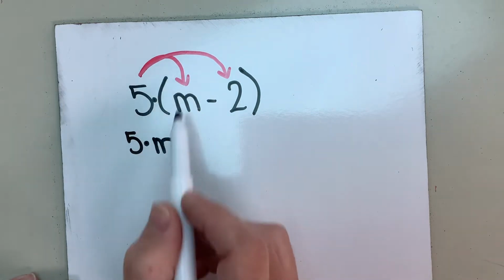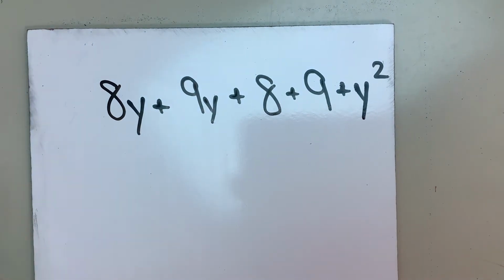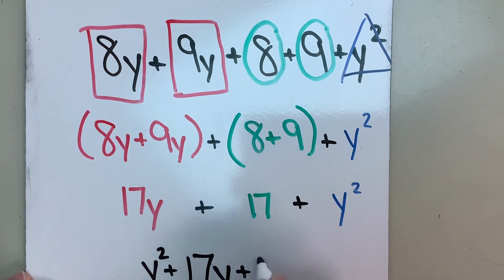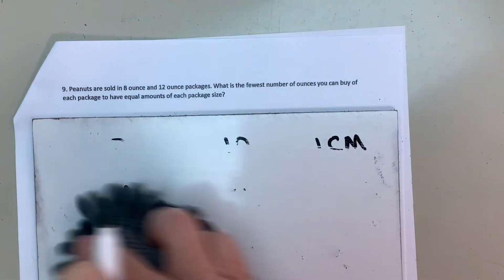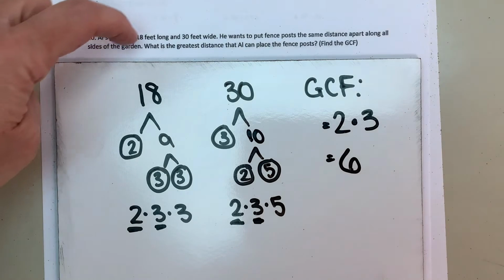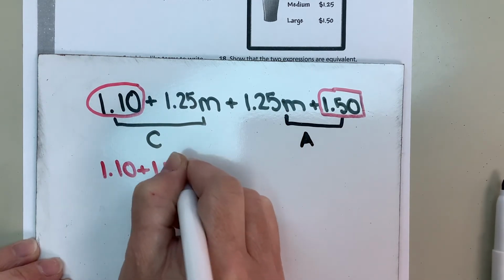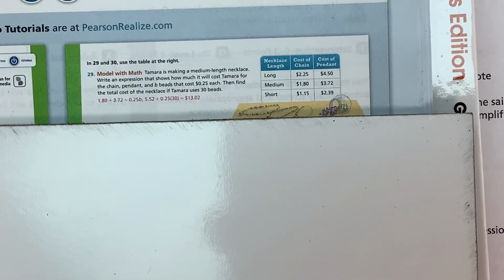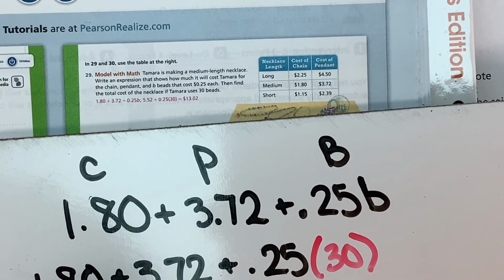Topic 3 part 3